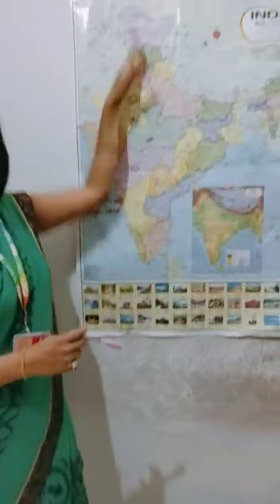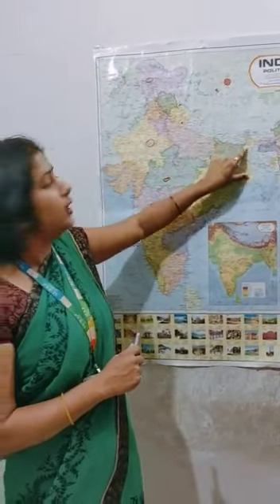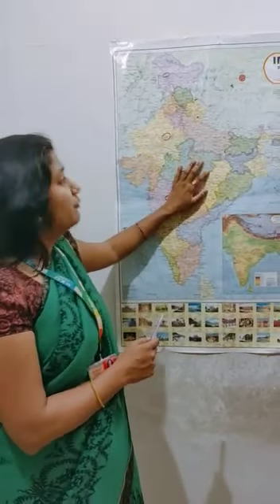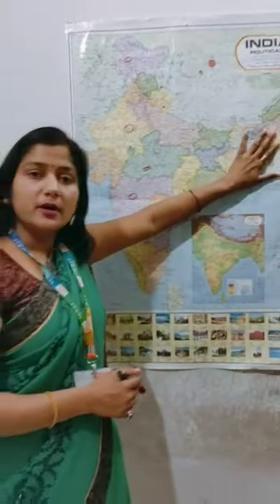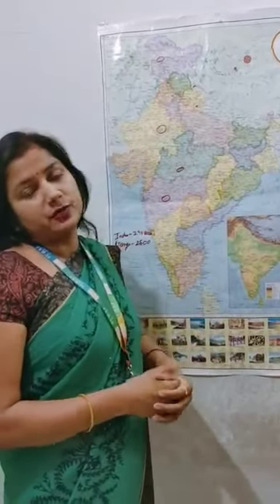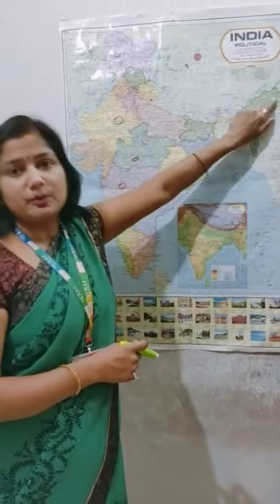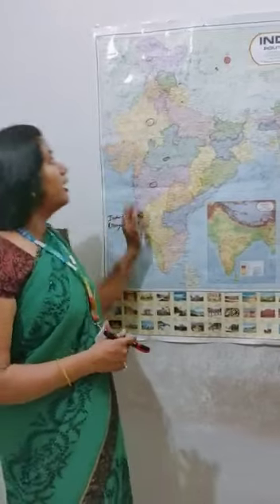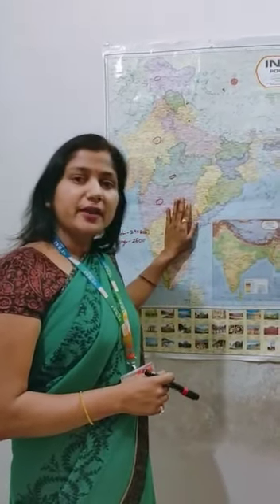Suraj School, Rewari, Class 4th Topic : fertile plains of Northern India by Ms. Poonam Yadav